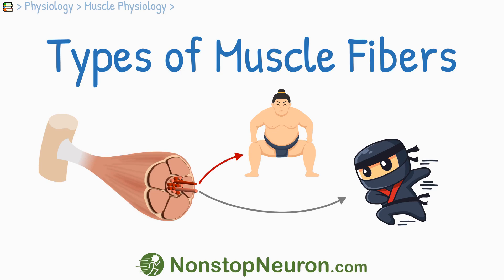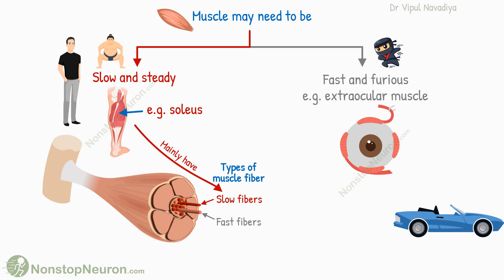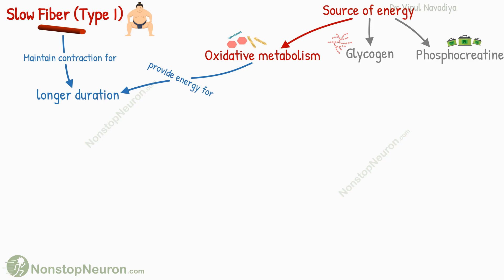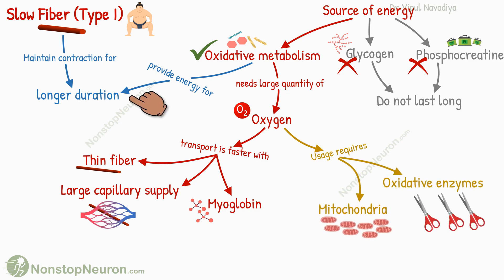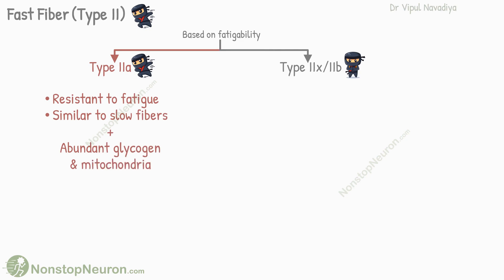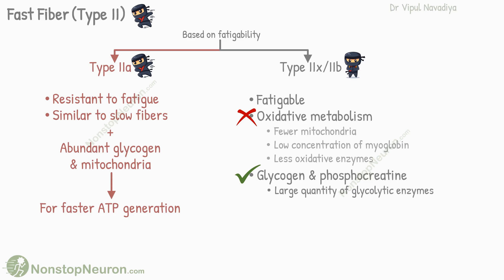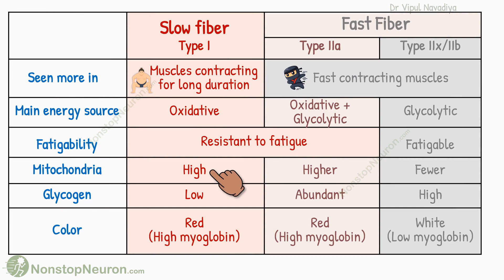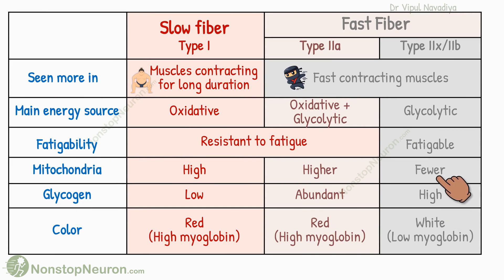Slow vs Fast Muscle Fibers || Red vs White Muscle Fibers || Types of Muscle Fiber: Type I, Type II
Slow Muscle Fibers vs Fast Muscle Fibers:
Slow fibers are seen in large quantity in muscle that contract slowly but maintain contraction for longer duration. They use oxidative metabolism for energy. So they are resistant to fatigue. Accordingly, they have high number of mitochondria, and larger quantity of myoglobin giving them red appearance. Their glycogen content is low. Fast fibers are seen more abundantly in fast contracting muscles. They are further divided based on whether they are fatigable or note. Type 2a fibers are resistant to fatigue. They use oxidative metabolism as well as glycogen for energy. They have higher number of mitochondria, and abundant glycogen.  Their high myoglobin content give them red appearance. Type 2b fibers are fatigable. They relay on glycolytic pathway for energy. So they have high glycogen content and fewer mitochondria. lack of myoglobin, makes these fibers white.

Chapters:
00:00 Introduction & Importance
00:29 Types of Muscle Fibers
01:00 Slow Muscle Fiber (Type I Fibers)
02:23 Fast Muscle Fiber (Type II Fibers)
03:52 Summary